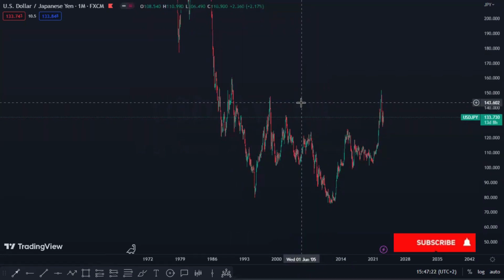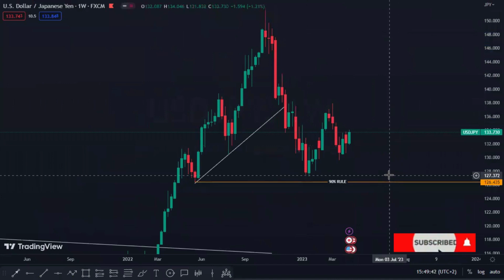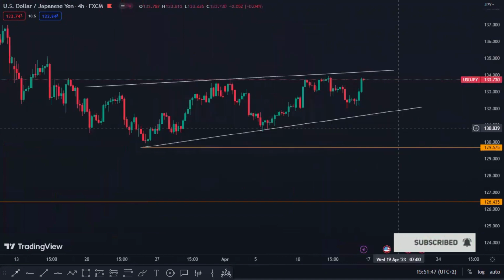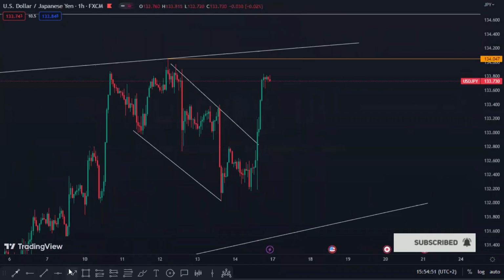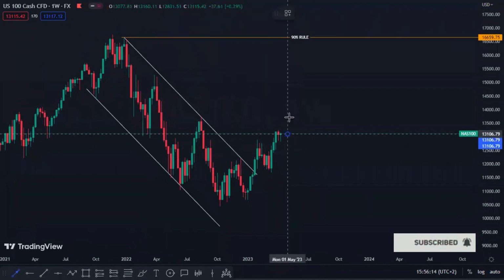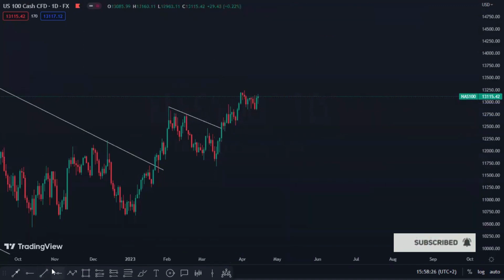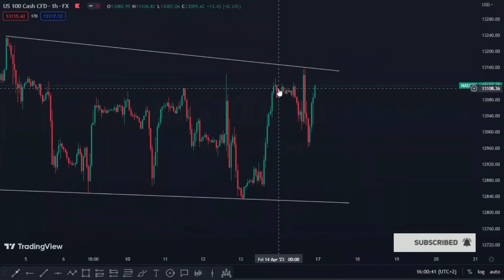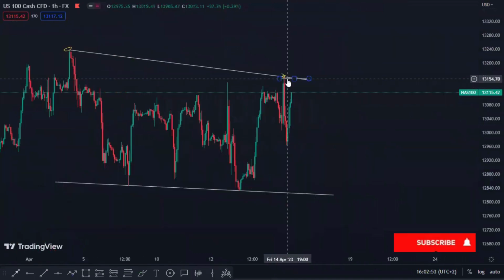Do This NOW To Become A Profitable Trader This Week! [Trade like a PRO]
Market Overview For This Week Showing You The Trades I'm Seeing On USDJPY And US100. This Video Will Help You Master The Art Of Trading. Simplicity Is Always Key!